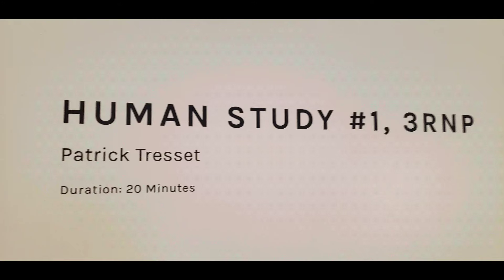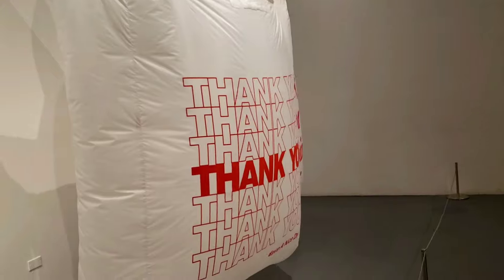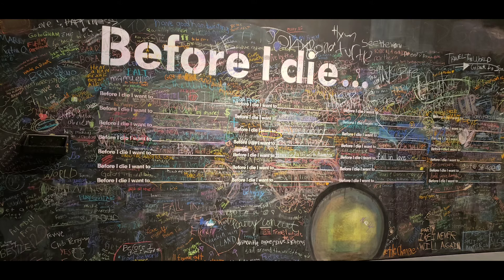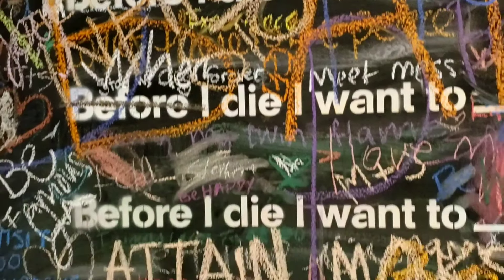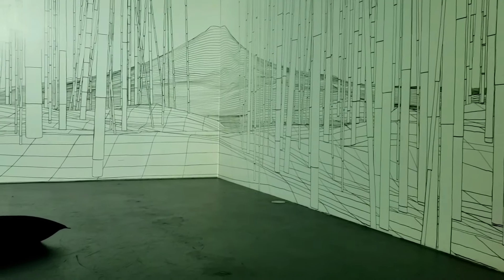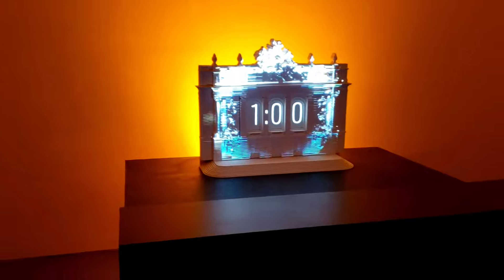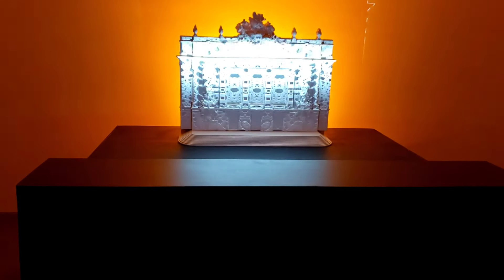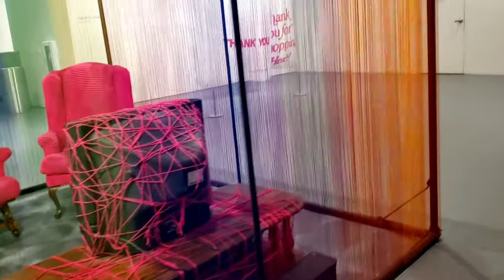Wonderspaces Arizona, Full Tour- 2021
Let's explore Wonderspace Art Gallery together
Where: Located in Scottsdsle Fashion Square behind Jamba Juice in the food court
What: Interactive exhibits with lights, videos, and more

You can experience it in person and book a ticket